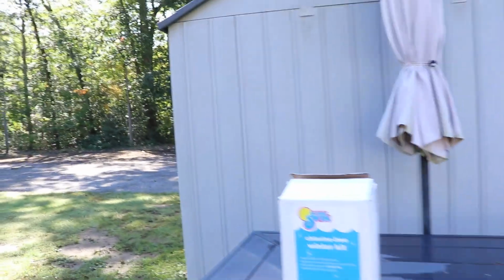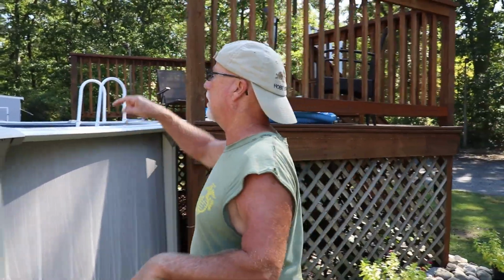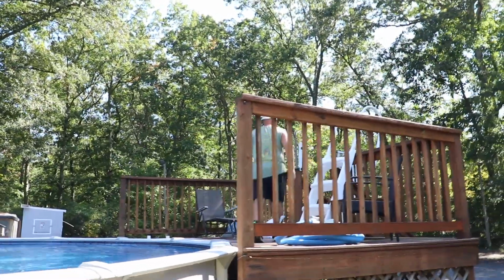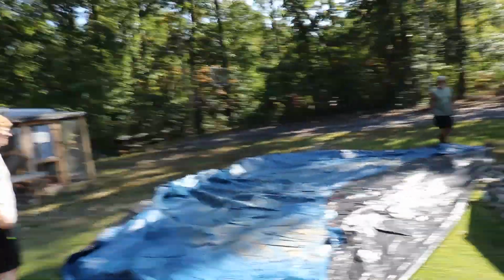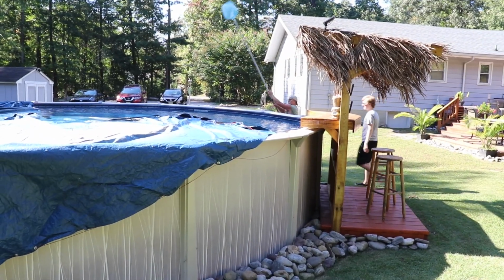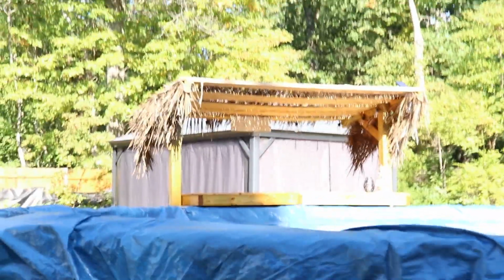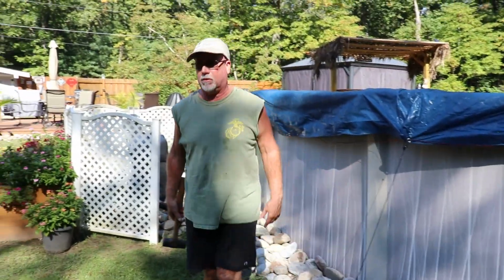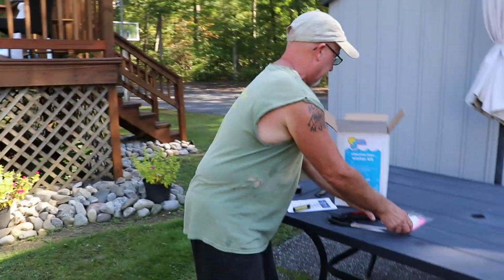You Broke My Tiki Statue!!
Today, Uncle Larry starts to winterize the pool, and something happens...

Want some games? Check out Tom's streams! His current schedule is every Friday at 8 PM Eastern!

Want to hang out with fellow Loungers, Chillers, Ballers, & Grillers? Or maybe catch Larry's Loungecast live and even talk to us? Then check out the Larry's Lounge Discord